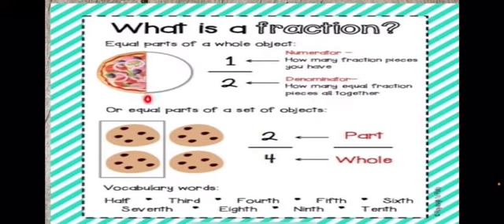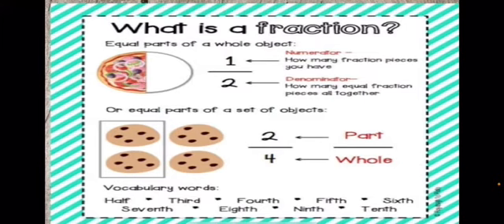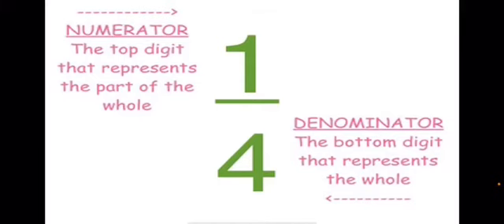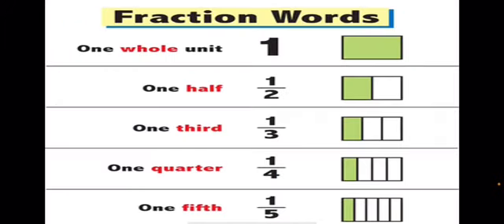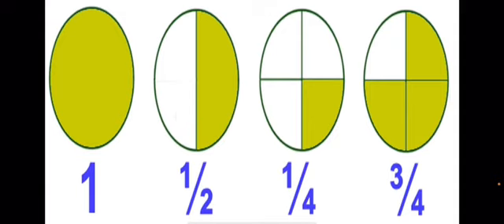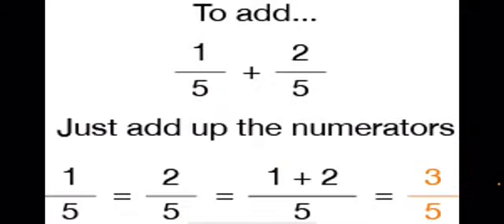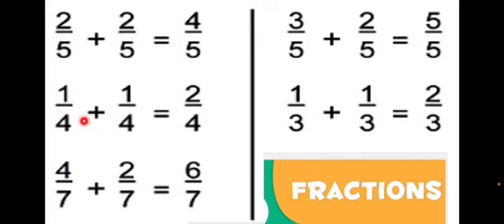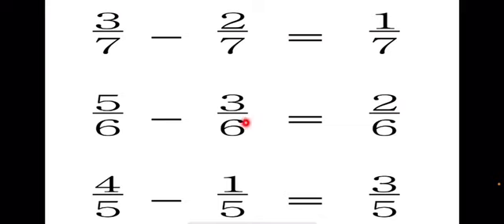Fractions Instructions: Explanation video(Subject: Mathematics )(Std-III)